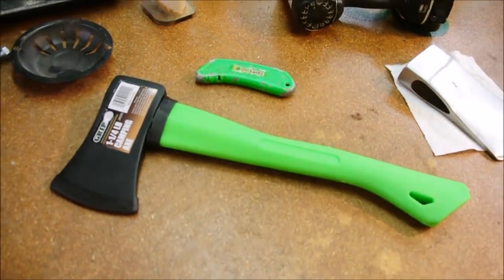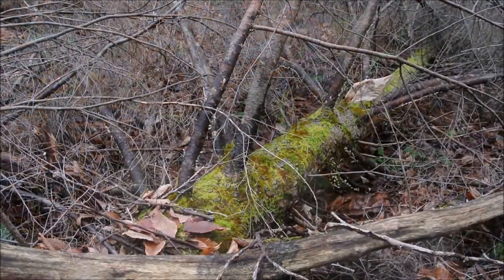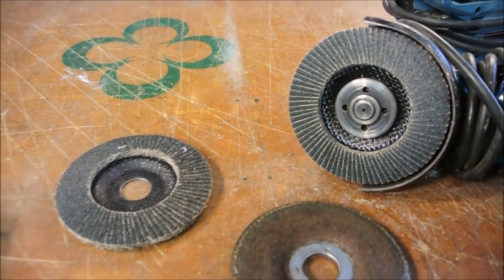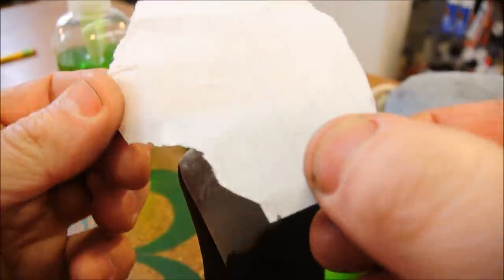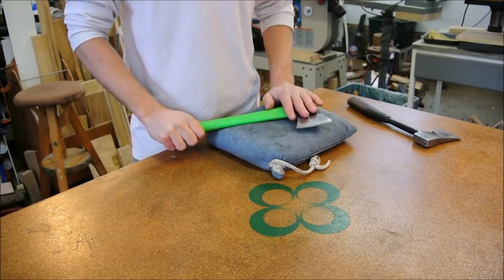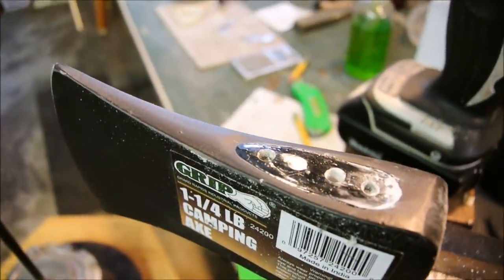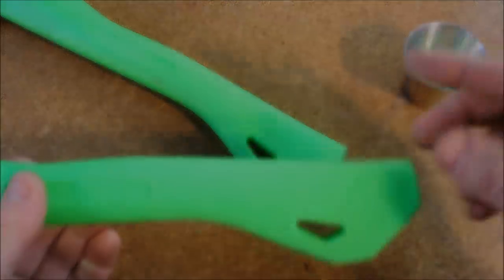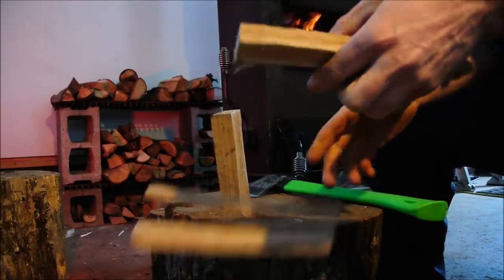Amazon's 12$ GRIP Camping Axe: Inside-Out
It's a thorough review of the GRIP 1.25 lb fiberglass Camping Axe, with modifications made to it along the way. Long story short: it's a great little hatchet after sharpening it. For the money, I don't think you will do much better. Sometimes I want a hatchet that I can just totally abuse, and this one fits the bill. Pick one up on Amazon, or at one of those giant box sporting goods centers (like DICK'S or Field & Stream). You could also visit the 'Grip On Tools' site. No matter where you buy it, it shouldn't cost more than 14 bucks, worst case scenario. Hope you enjoy the video!